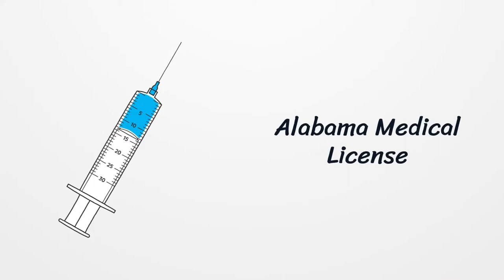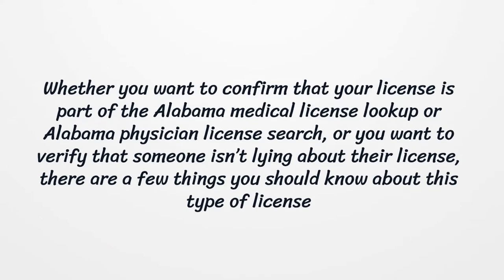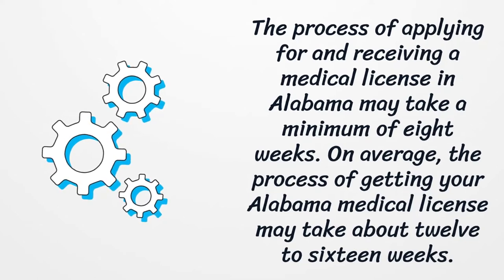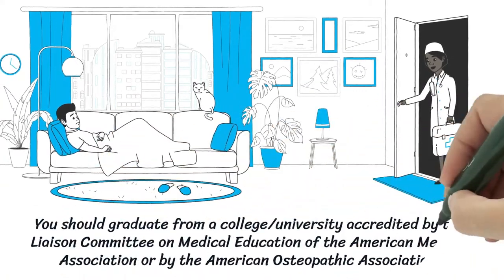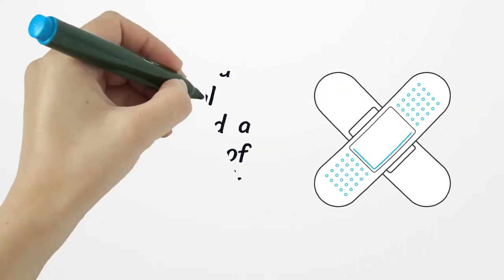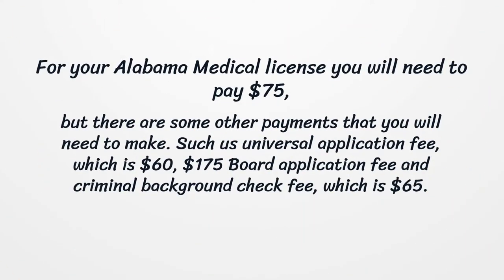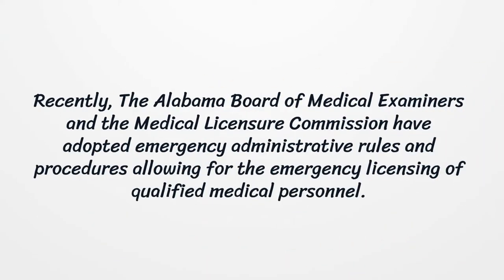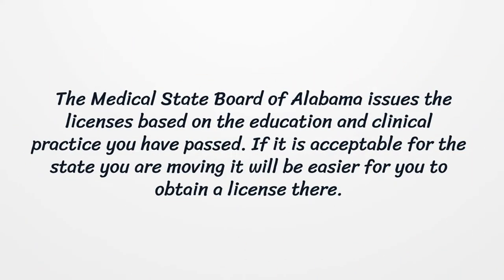Alabama Medical License - What You need to get started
On our page, you’ll get the latest detailed information on getting a Alabama Medical License.  Here you can find how to apply for your license